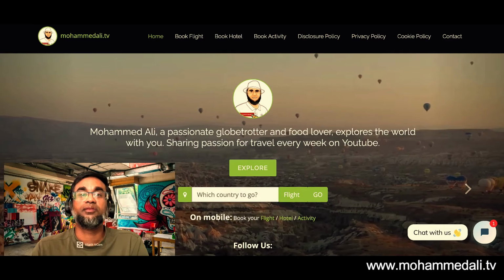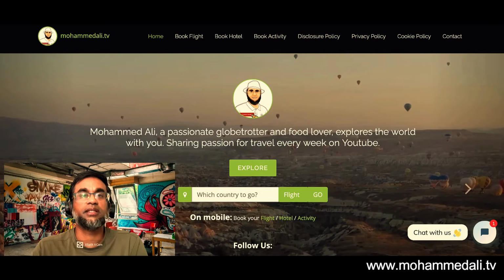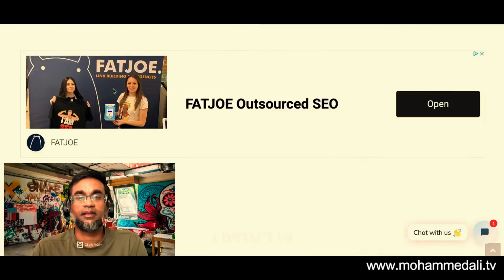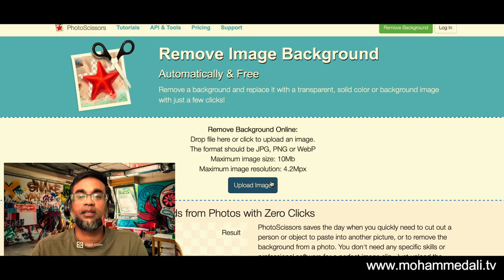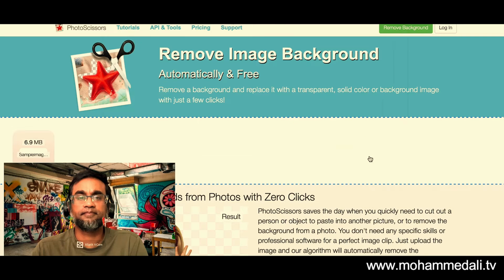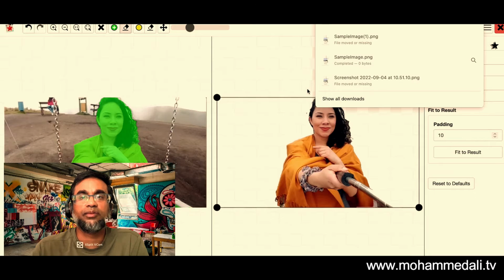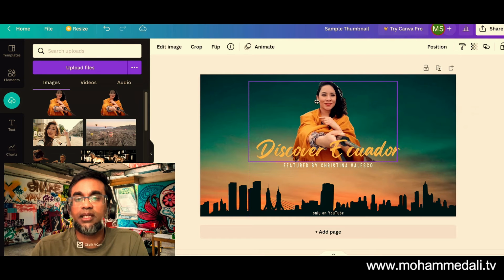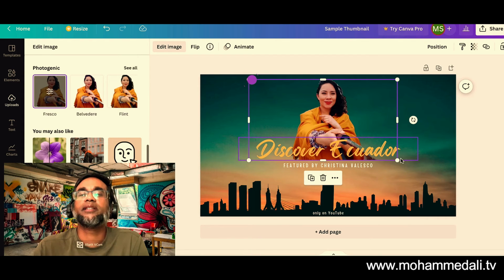3 Simple Steps to Remove Backgrounds from Images Quickly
02:56 - Barcelona, Spain
02:56 - Los Angeles, California, USA
03:04 - Beverly Hills, California, USA

and click the link at the footer called 'Background Remover' to start removing unwanted background from any image.
This is one of my best tips and tricks that I would love to share with my YouTube audience on my journey to Success on YouTube.
In this video I will demonstrate how this little tool works and help me to split background image from the image in seconds.
More information about the mega competition can be found on my
-- Reach to me out --
All information is provided without any warranty and is for entertaining purpose only.
About Travel Vlog Mohammed Ali
Mohammed Ali, a passionate globetrotter and food lover, loves to travel and explore the world with you. His YouTube channel is dedicated to inspire people to develop a passion for travel.
What I like to recommend